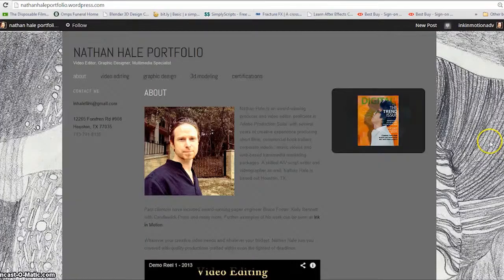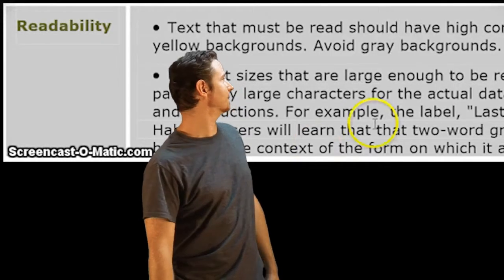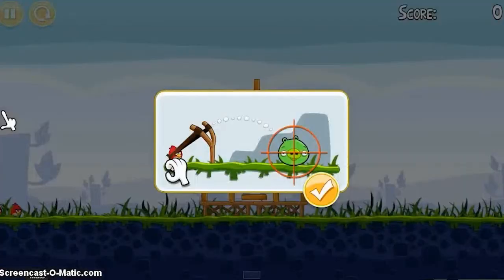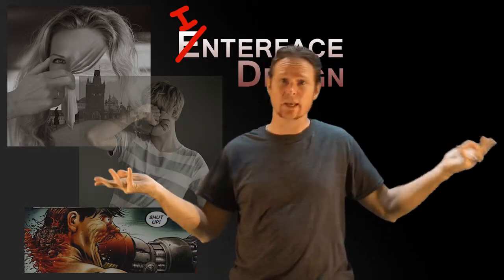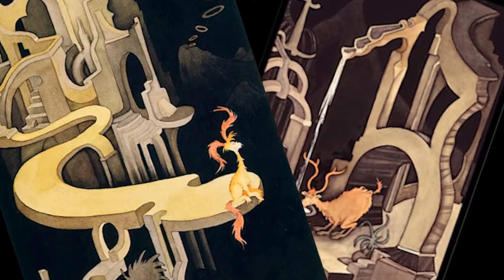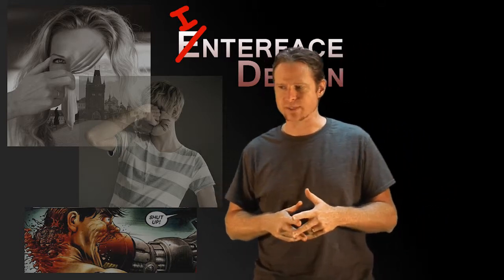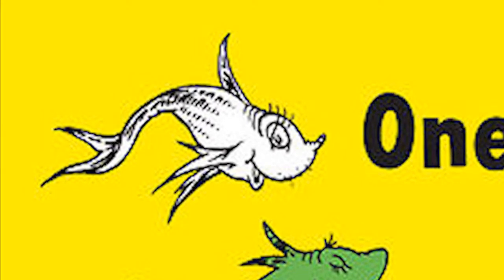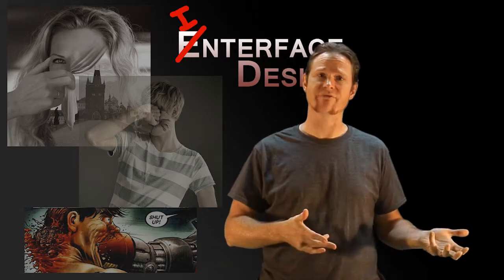Hale Assignment 2 - Interface Design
Interface Design examples video for HCC class Interface Design.

Dr. Seuss artwork from “The Secret Art of Dr. Seuss”
“One Fish, Two Fish, Red Fish, Blue Fish” by Dr. Seuss

Web Series annotation game from series “Bad Timing”

A+ video short from the film A Christmas Story